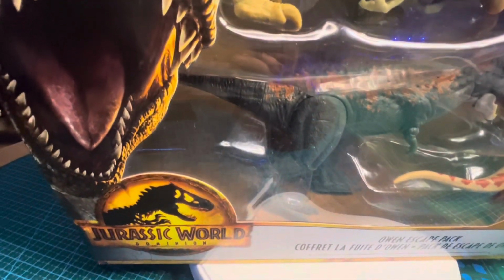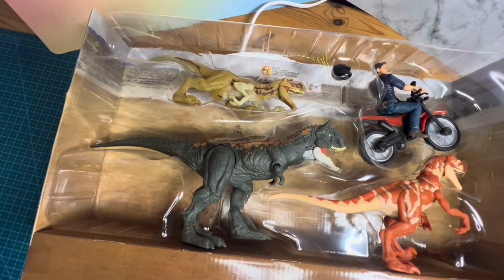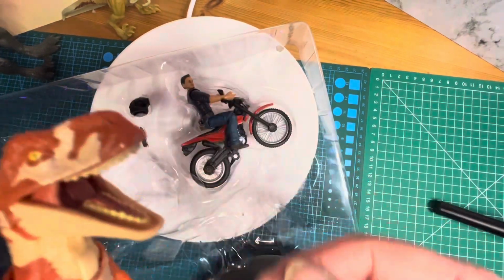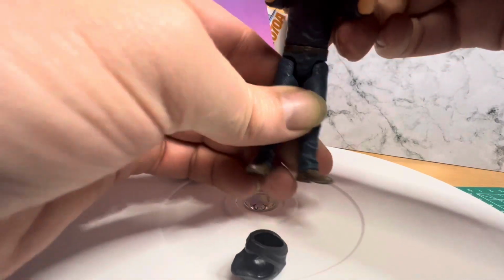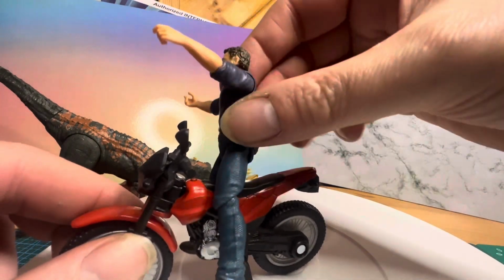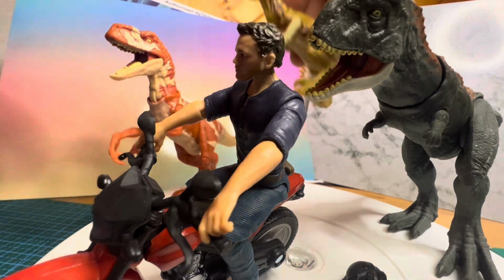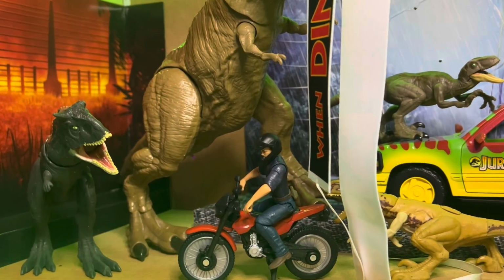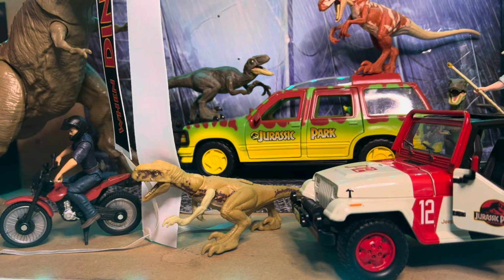Owen escape pack Jurassic world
The Owen escape pack,
Picked this up as another little piece to the puzzle
It adds to the little Jurassic diorama we have going on at the moment,
I think it looks well.(getting there and taking shape)

And again folks huge thanks for the view it helps out the channel a lot,
Plenty of more good content to come.
Catch you all in the next video.😁